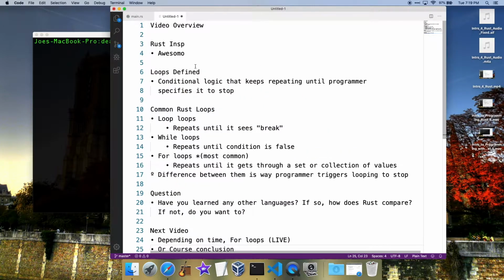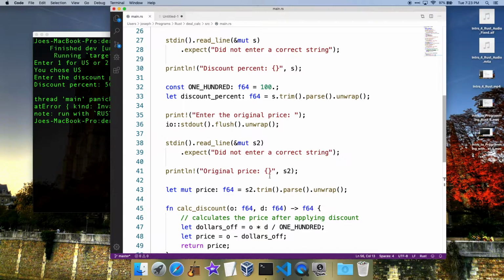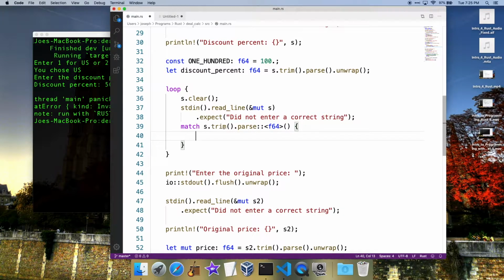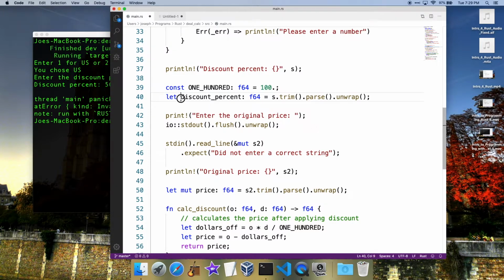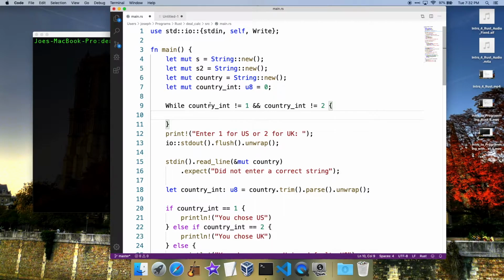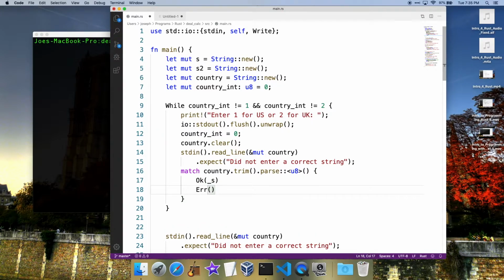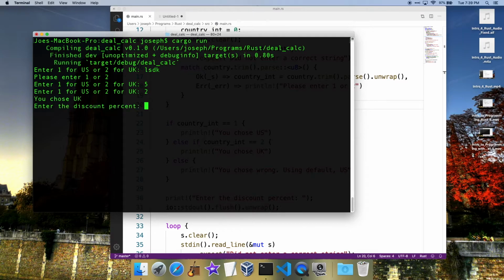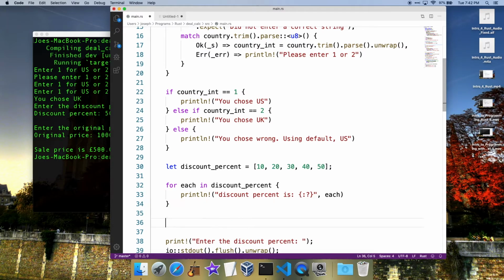Intro to Programming with Rust 8: Loops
This is video 8 of the Introduction to Programming with Rust course.
We cover loops.

0:28 Rust inspiration
1:47 Loops defined
2:30 Loop loops
9:23 While loops
16:33 For loops